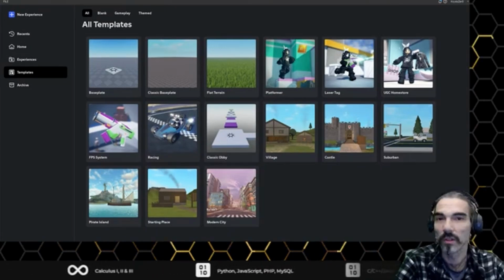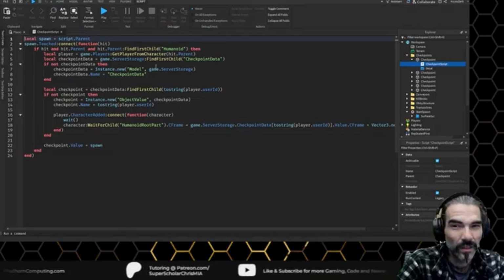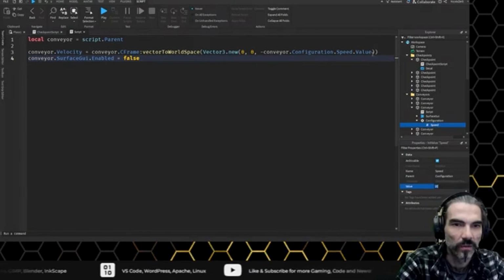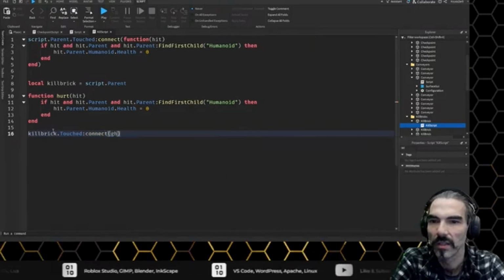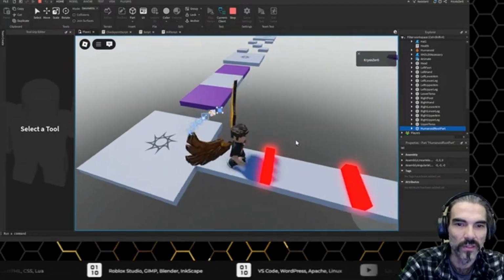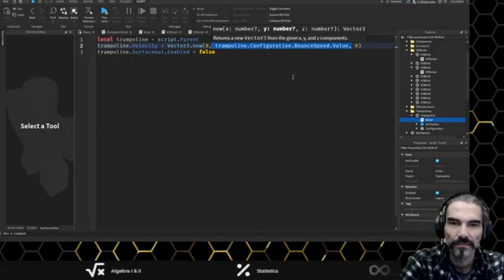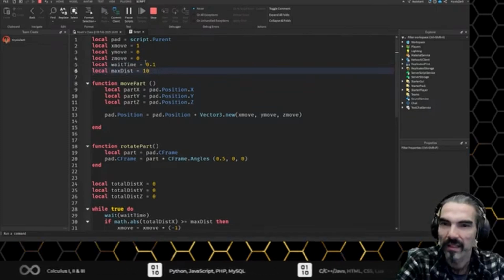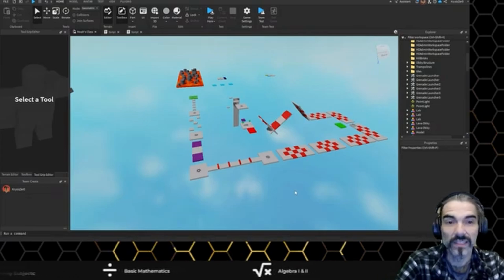Starting Rolbox Studio Part 5 Taking apart Classic Obby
In this session we go over basic Lua coding in the Classic Obby section of the templates of Roblox Studio that anyone can access in their Studio.

Howdy! Thanks for joining my video! I want to let you know I am giving away free educational session of your choice, learn and optimize your math, create programs, play with Artificial Intelligence, and a ton more! I can even teach you how to make HTML/JavaScript based animations as the ones seen on my videos using code!

How do you enter to win free Academic sessions? Simple! Follow me on YouTube and Twitch and when my channels reach 1k users I will begin the raffles to provide free education to 1 lucky winner per 1k viewers monthly! (Up to 10 per month, I am one person I can only help so much with the time I have away from work!)

We begin at 1k youtube OR 1k twitch subs, whichever one makes it first!
Every 1k I increase the winner count by 1 :)

Timelines:
3:00 The Classic Roblox Obby
6:30 Spawn Locations
12:45 Conveyer Block Script
25:10 KillBrick Code and Functions
36:00 The Humanoid Root Part
44:00 Trampoline Brick
48:45 My Students Expanded Obby with moving platforms
1:04:50 Need Help?